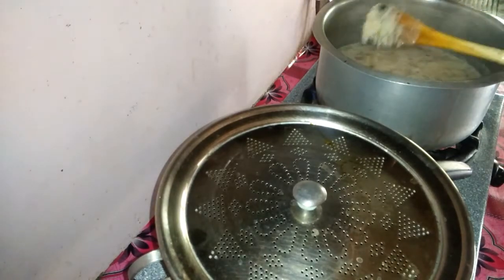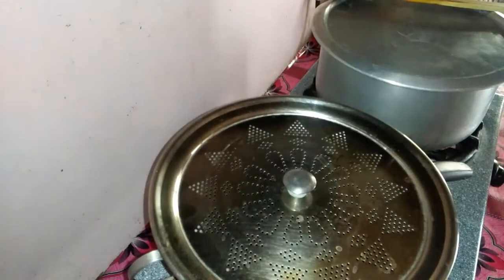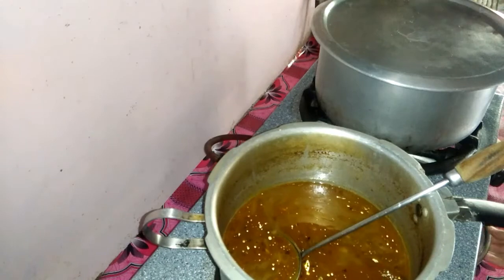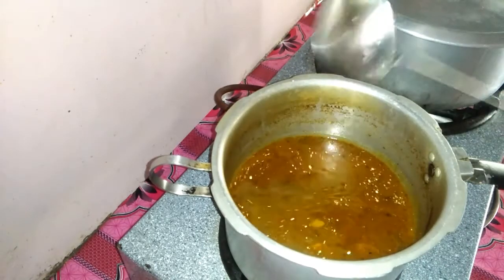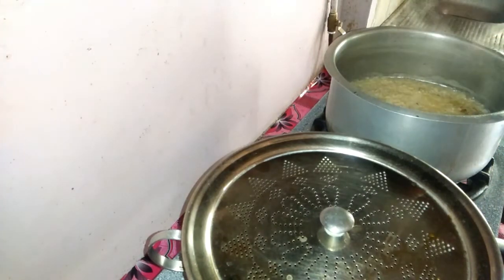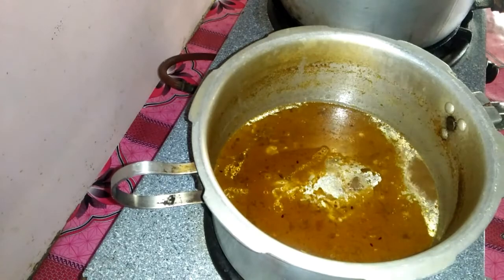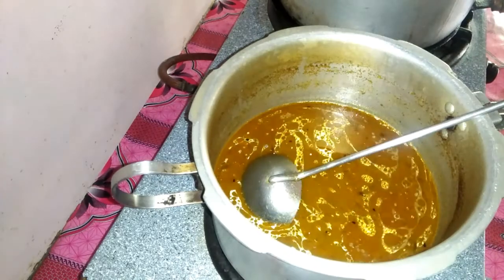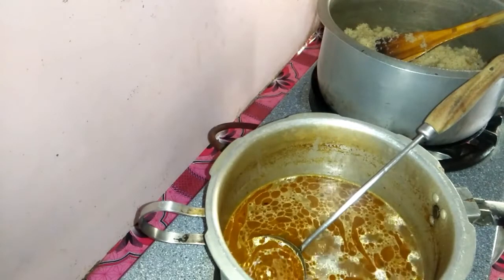my lunch routine by you tuber naheed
I m sharing lunch routine.
I share tips and tricks.
I share full day routine.